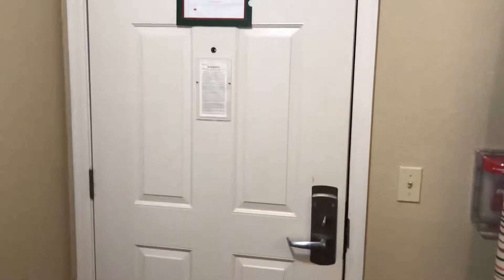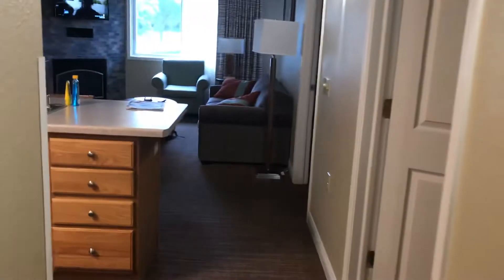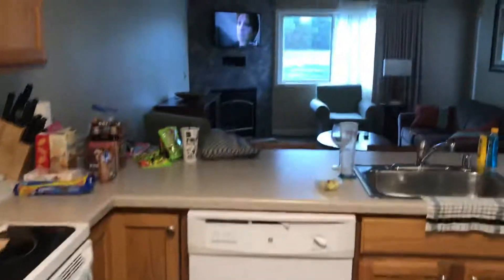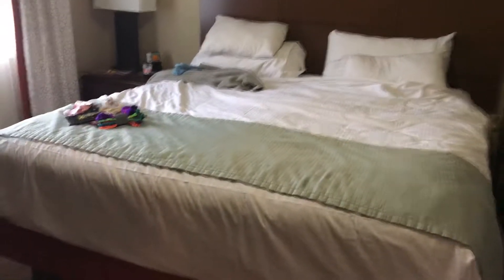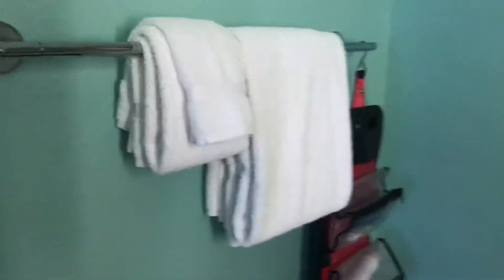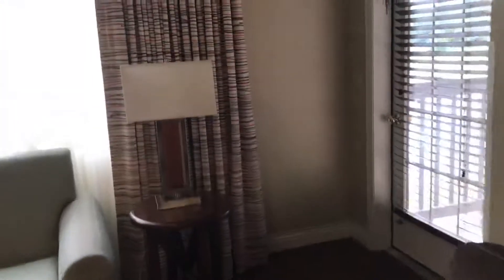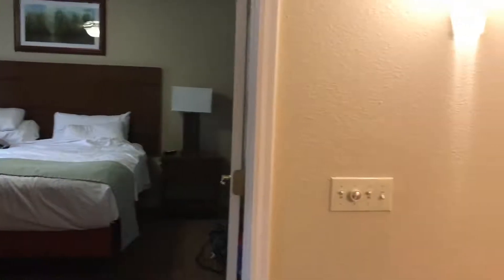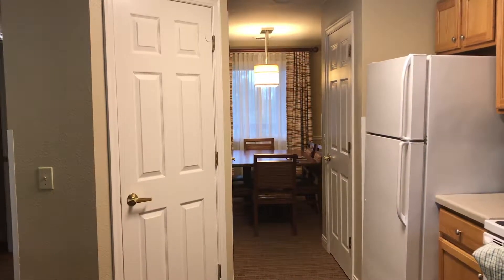Wisconsin Dells Condo Tour/2018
This is the condo we stayed at while in the Wisconsin Dells! Highly recommended 💜